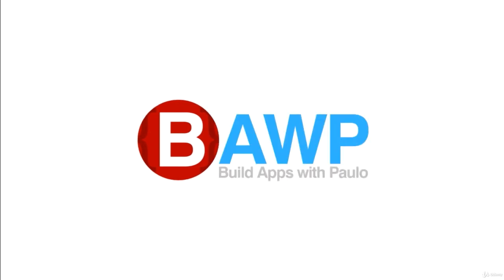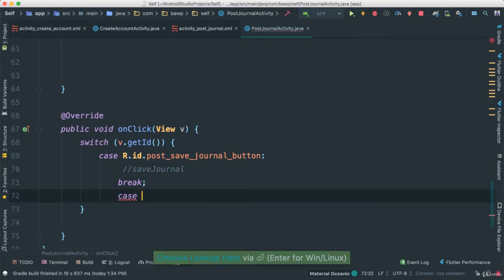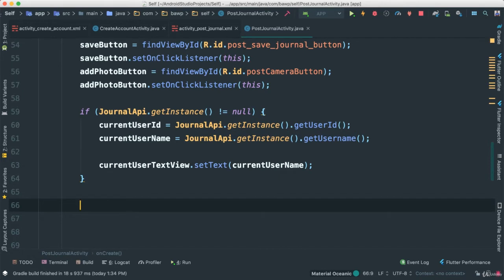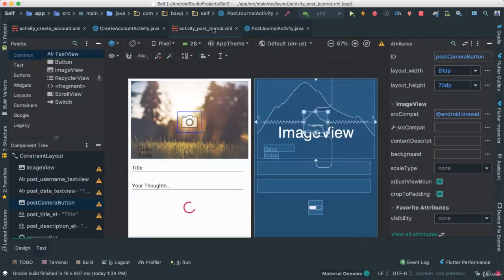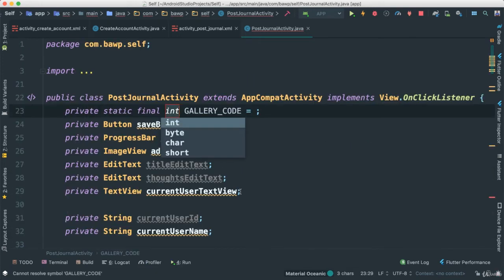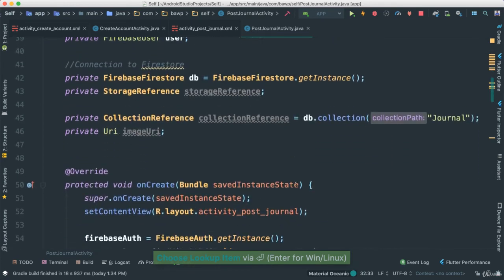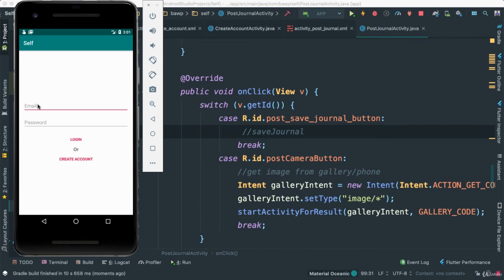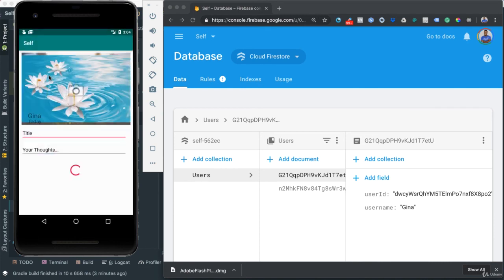Setting Up Journal Part 3 || #224